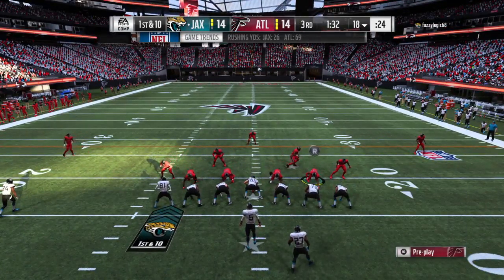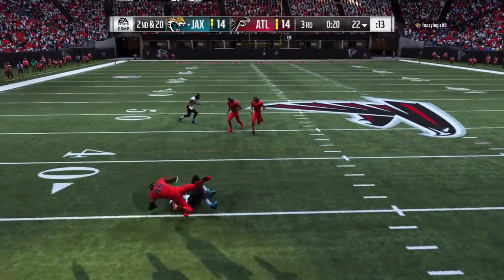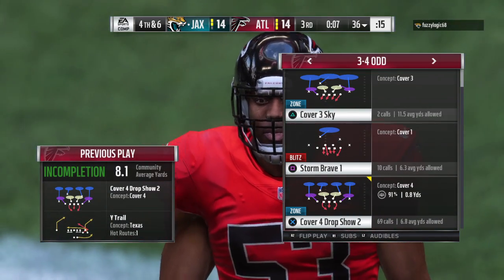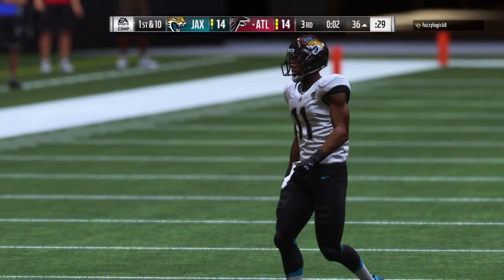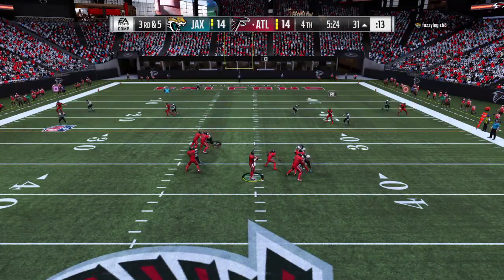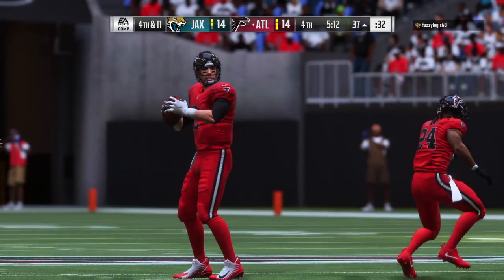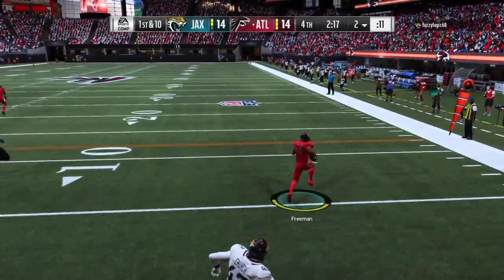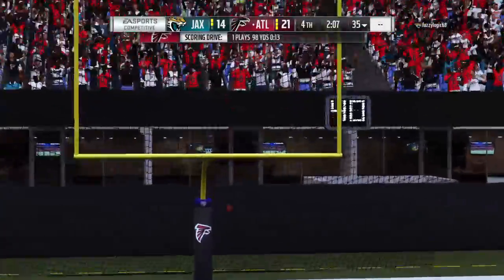Madden NFL 19_20180827232214